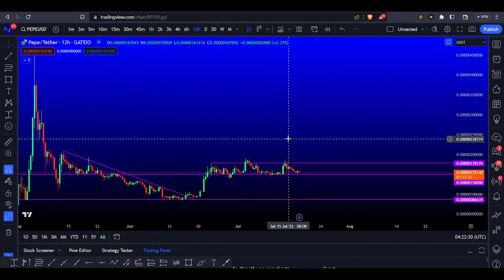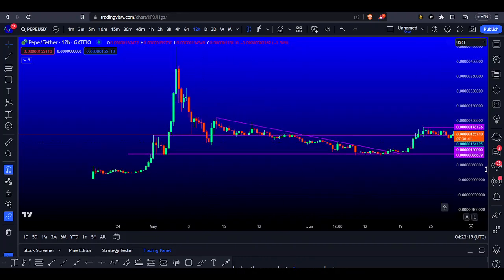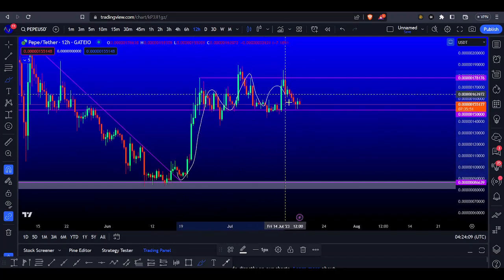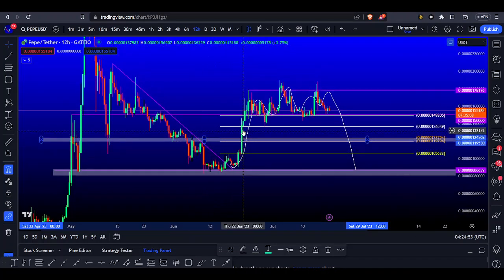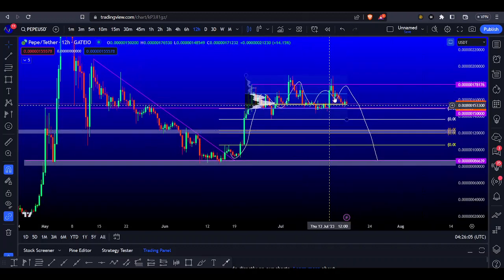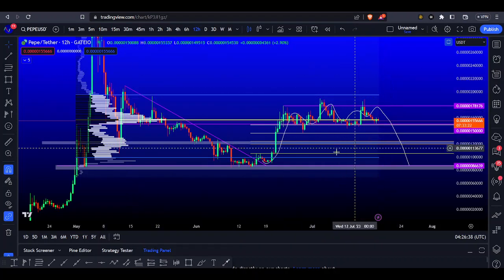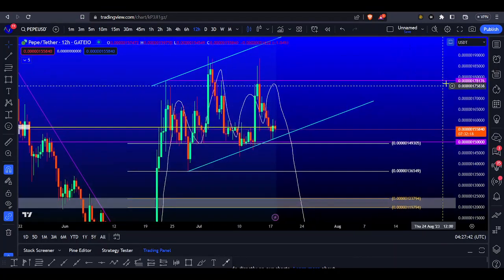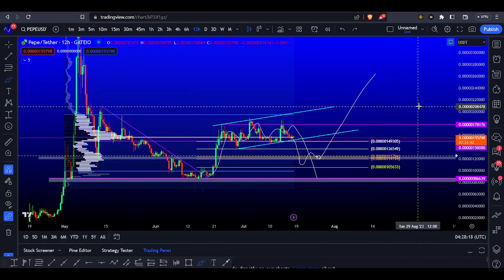PEPE Technical Analysis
Analyzing the MAJOR levels of PEPE. You'll see where I plan to enter a long position.